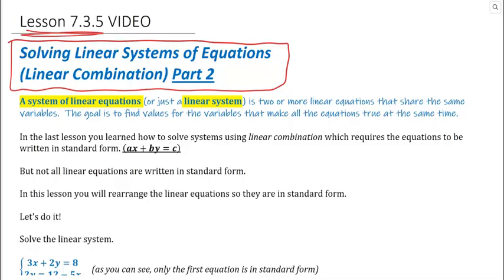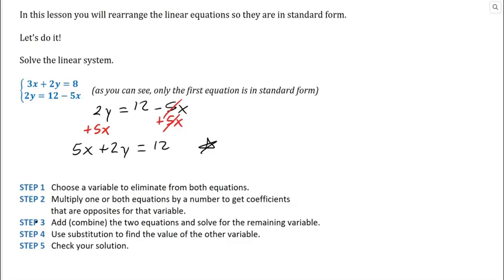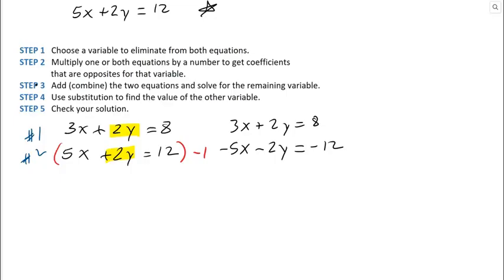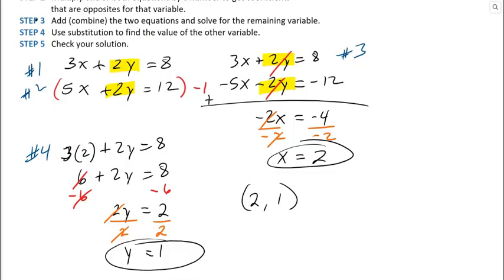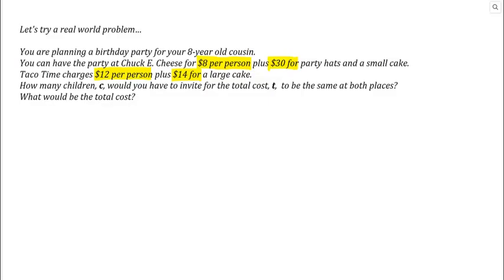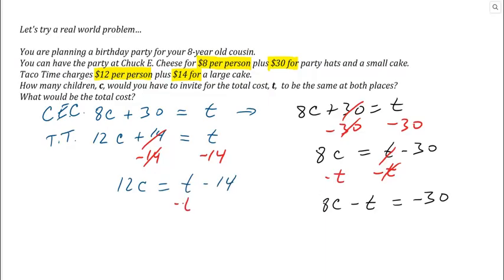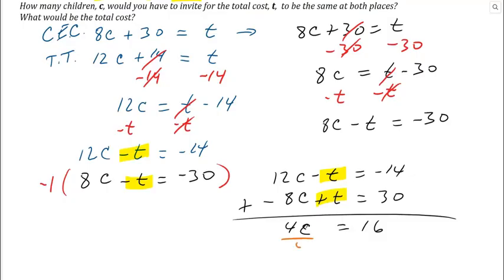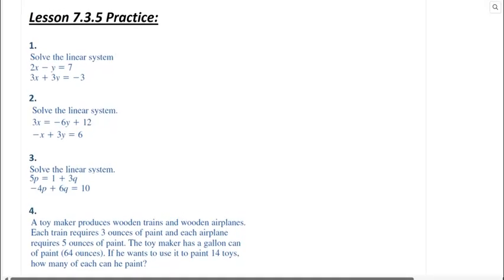A2 Lesson 7.3.5 (Solving Systems of Equations - Elimination pt. 2)